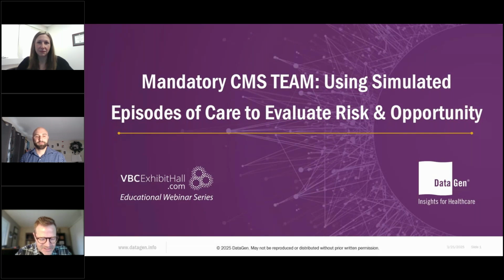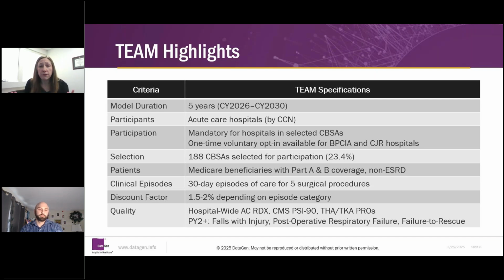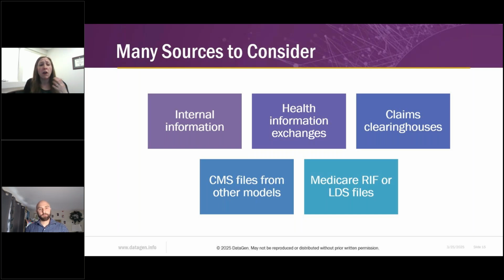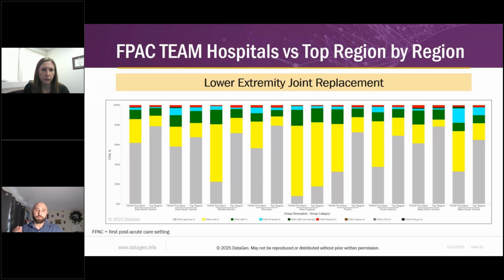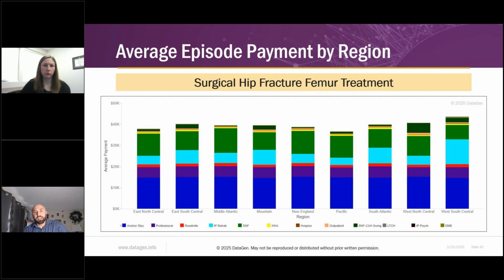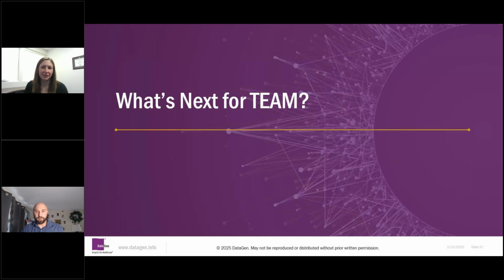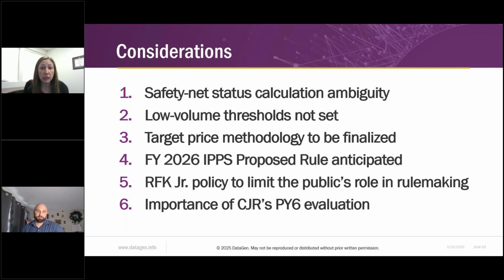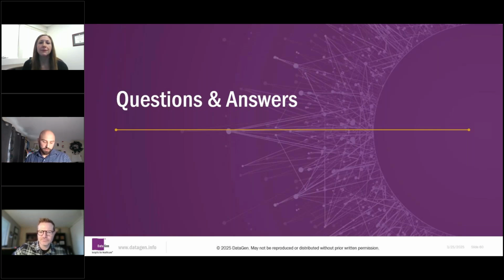Mandatory CMS TEAM: Using Simulated Episodes of Care to Evaluate Risk & Opportunity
CMS’ new mandatory episode-based payment model, the Transforming Episode Accountability Model (TEAM), is scheduled to begin Jan. 1, 2026, affecting reimbursement for five high-volume surgical procedures. Data is key for hospitals to prepare for TEAM and to understand how markets will be impacted throughout the nation.

Key takeaways:

Join our Mandatory CMS TEAM Model: Using Simulated Episode of Care to Evaluate Risk & Opportunity webinar on March 25, at 1 p.m. EST. During this one-hour session you’ll learn:
• the value of “simulated episodes of care” for hospitals preparing for TEAM;
• how hospitals across the country are currently positioned for TEAM using real data;
• how episode cost drivers vary across different U.S. regions; and
• impactful analyses to drive value-based care transformation.

Who should attend:

This webinar is geared toward hospitals with mandatory participation status for TEAM and hospitals that have voluntarily opted into the model. Clinical, financial, operational and analytical staff all have a role in implementing TEAM and can benefit from this webinar.

Speakers:

Alyssa Dahl, MPH, CPH -- VP, Advanced Analytics, DataGen

Alyssa Dahl, a healthcare leader in payment and policy modeling, helps providers succeed in value-based revenue and population health initiatives. With expertise in epidemiology, Medicare policy and quality measurement, her team delivers custom analytic solutions and interactive data platforms.

John Kalamaras, MS -- Director, Business Intelligence Analytics, DataGen

John Kalamaras’ expertise in Medicare bundled payment policy and background in biostatistics and mathematics enable him to focus on translating policy into actionable analytics, optimizing workflows, developing cutting-edge products and enhancing the user experience. He has provided data-driven support for participants in various Centers for Medicare & Medicaid Services and Center for Medicare and Medicaid.